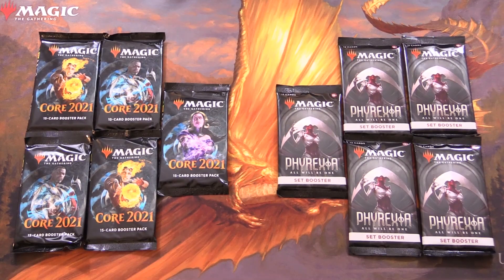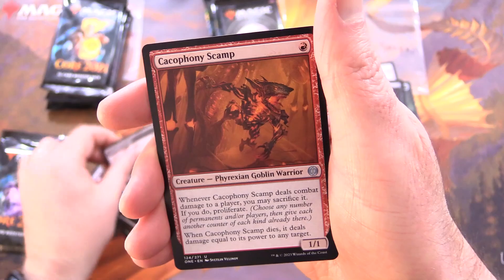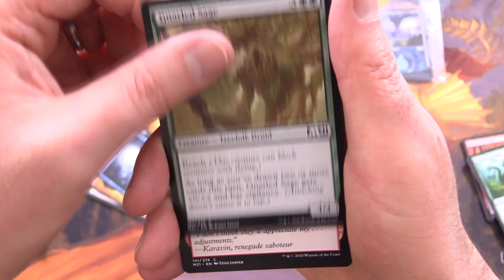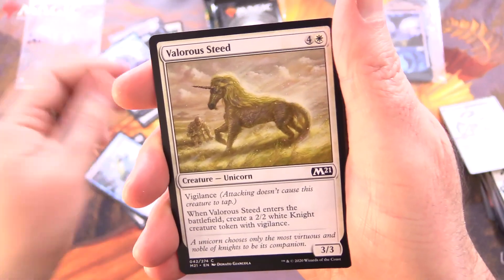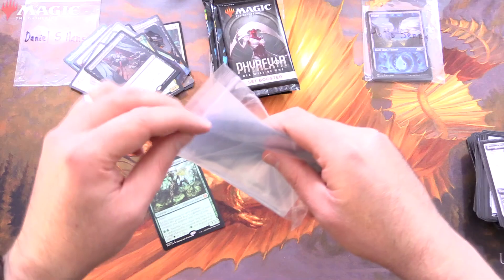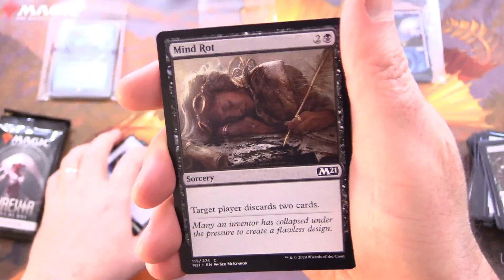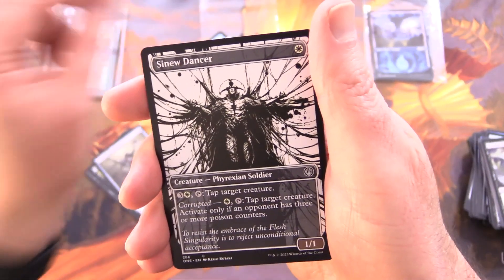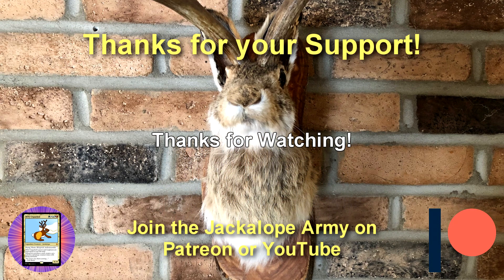Core 2021 Vs Phyrexia PACK BATTLE!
Unpacking some tasty Magic: The Gathering booster packs for patrons, including Phyrexia: All Will Be One and Core Set 2021. This is snack #385 in a series!